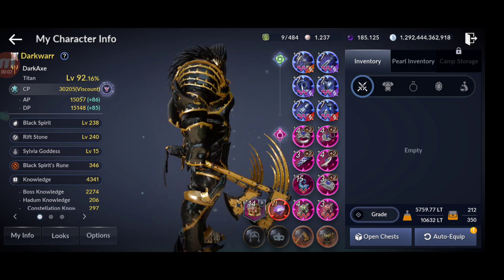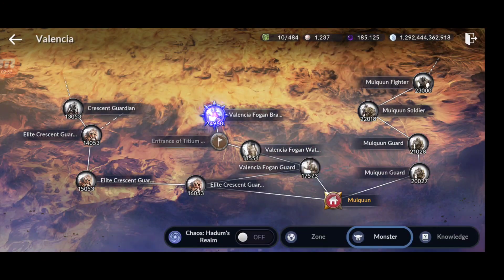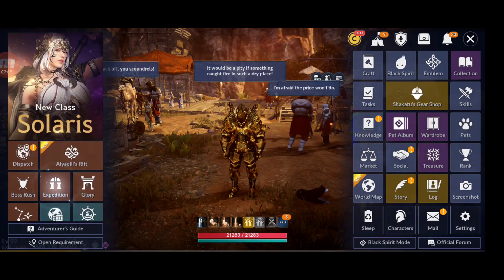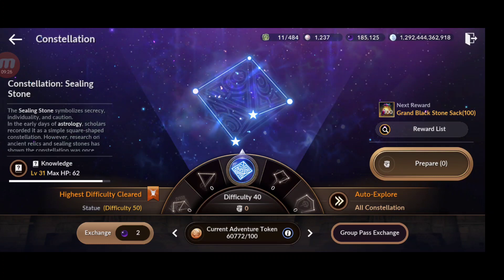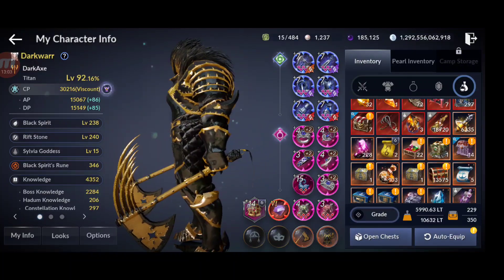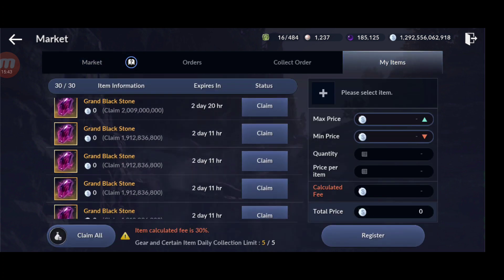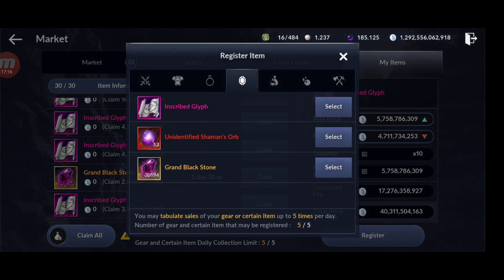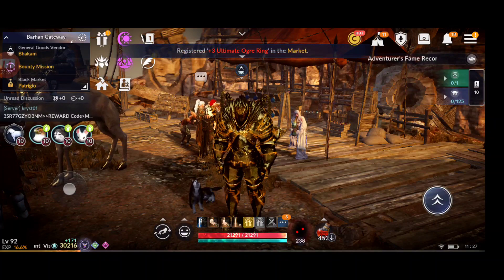Black Desert Mobile Silver Farming Guide: Road To 2 Trillion Silver!